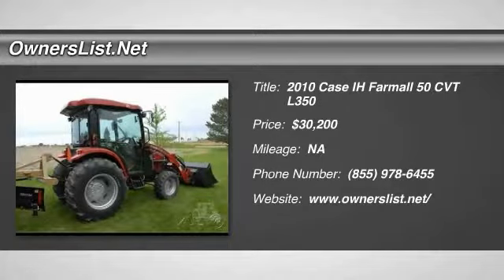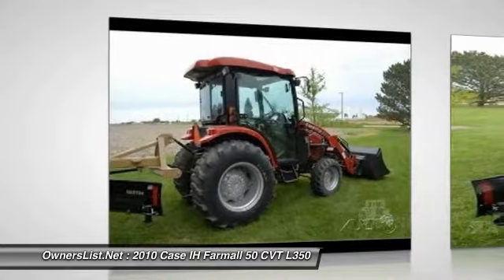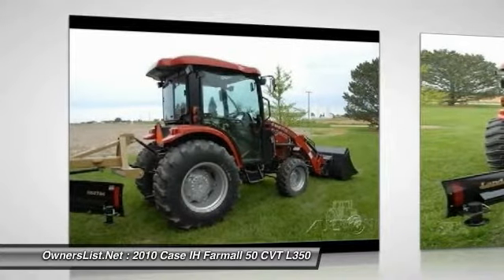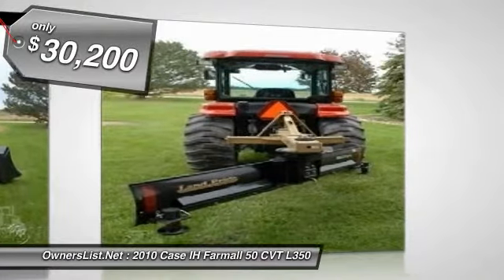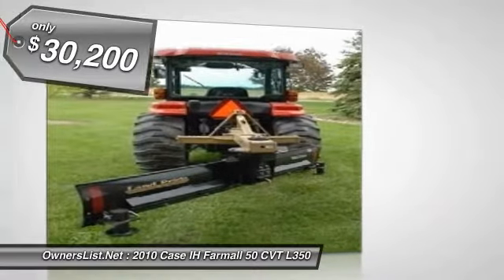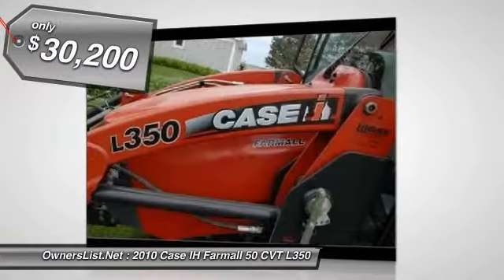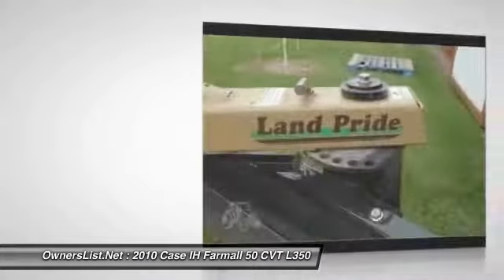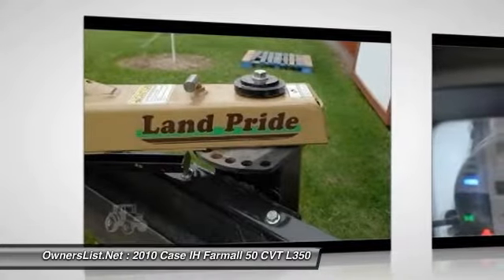2010 Case IH Farmall 50 CVT L350 V687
2010 Case IH Farmall 50 CVT L350

OwnersList.Net

2010 Case IH Farmall 50 CVT L350 for sale in Bay City, Michigan 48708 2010 Case IH L350 is a front loader with a Land Pride Versatile 84 rear blade that can be used for snow removal or dirt moving.  Multiple angle positions and can be manually positioned or hydrolic can be attached easily attached. Front tire type is single with 65% remaining and rear tire is also single with 65% remaining. Cab is equipped with heat and air conditioning and AM/FM radio. This unit has all the amenities that Case/IH has to offer!!  She is in great condition and ready for work!!